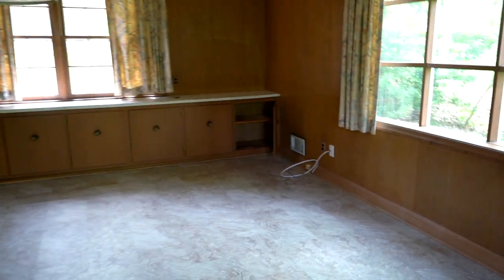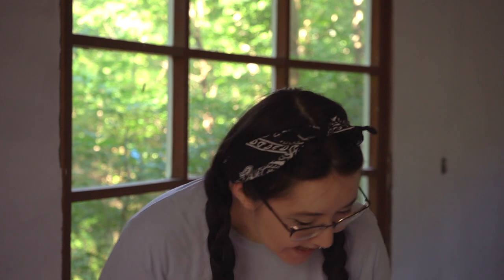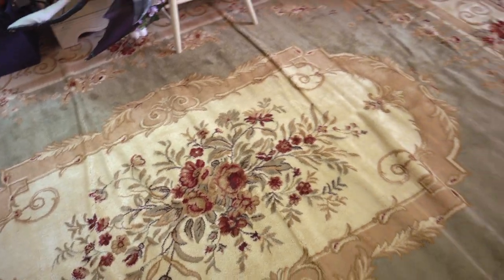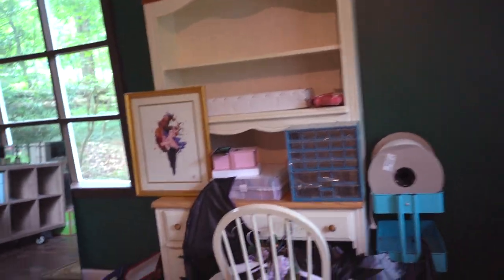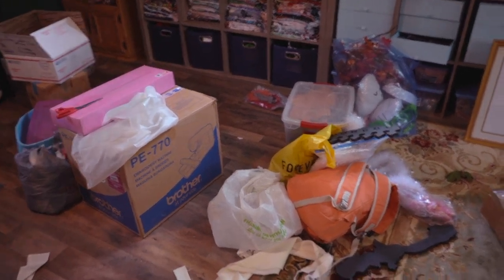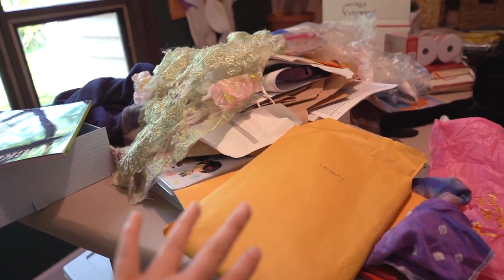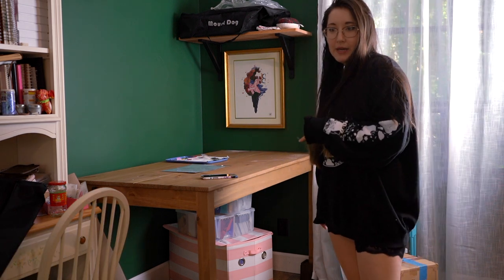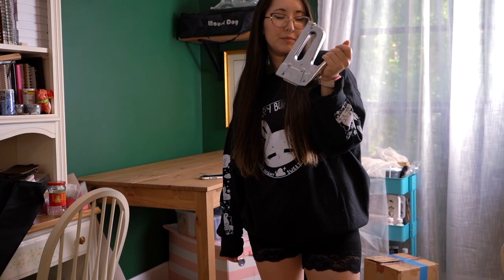DIY-ing My Dream Cottagecore Sewing Room | How to Make a Pretty and Functional Sewing Studio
WOW It's finally done I'm literally so excited to have a studio to SEW again!!! This was such a long process, it literally took around 4 months from when we bought the house to demolishing and rebuilding the room, to lots of decorating and diy! Aside from the drywall and floors I did pretty much all of it by myself (plus some help with heavy lifting) and I'm so PROUD!